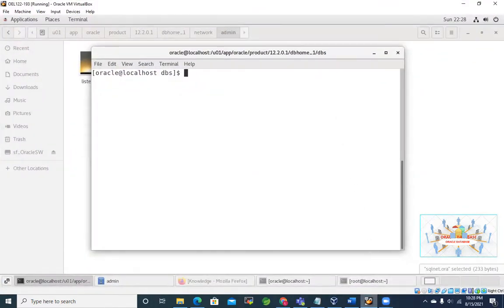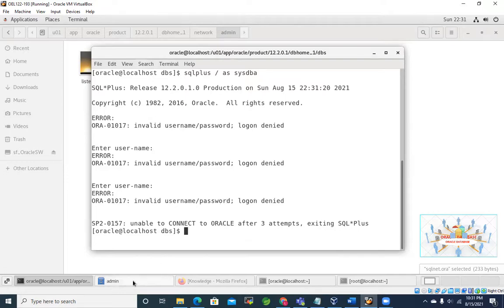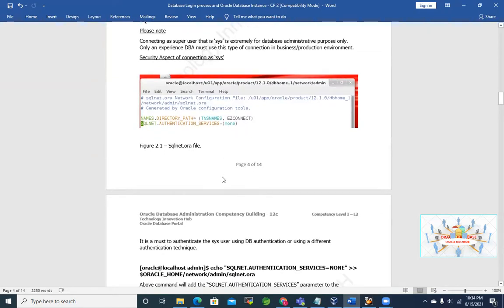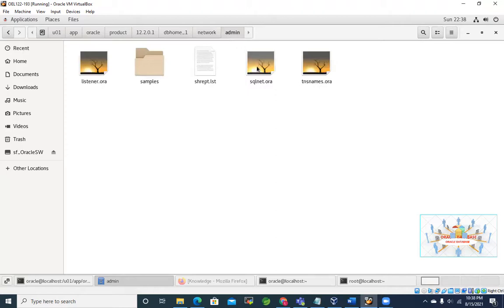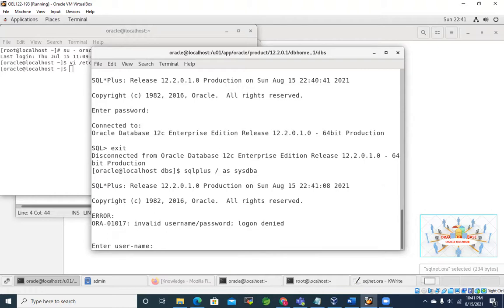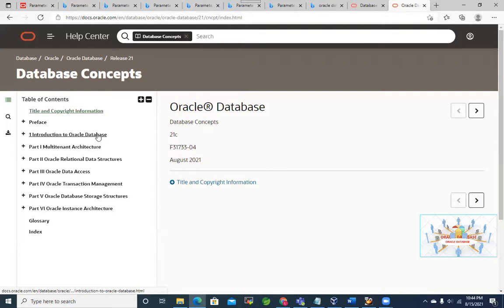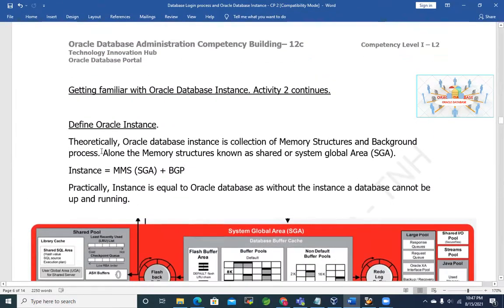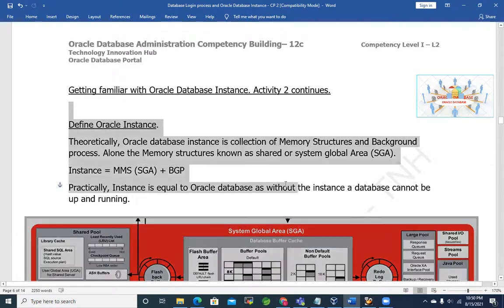Getting Familiar with Oracle Database - Cp1 - Lesson - 06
This is the lesson six in building competencies on Oracle Database Basics.
In this lesson the importance of  proper sys user authentication is explained. also the lesson explains  how to disable password less authentication for sys.  then the Oracle Instance explanation is initiated.

Please find the Reference below : Database Login process and Oracle Database Instance - CP 2.pdf